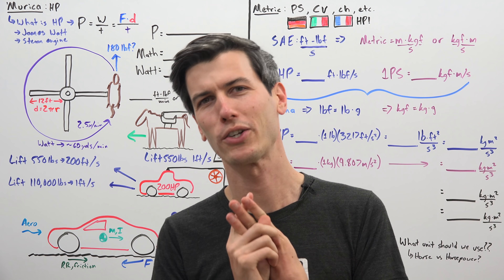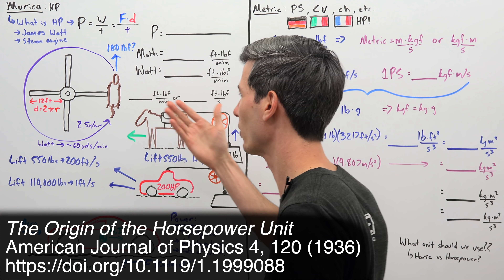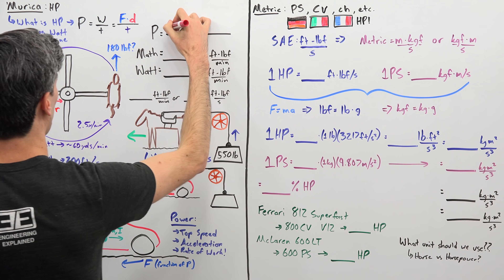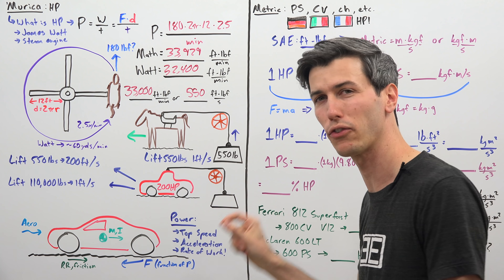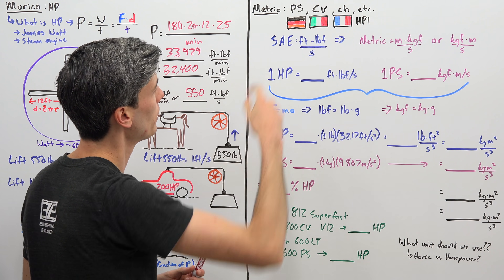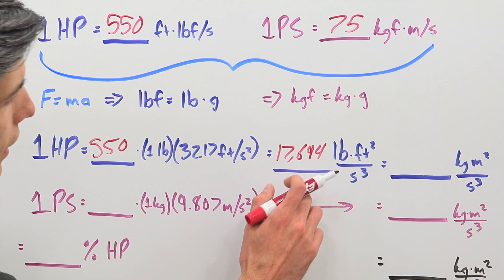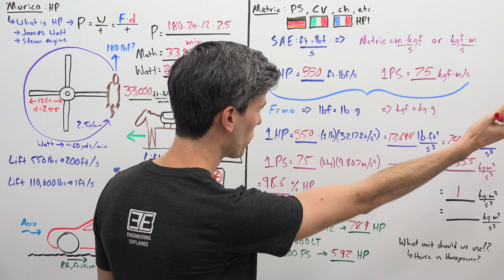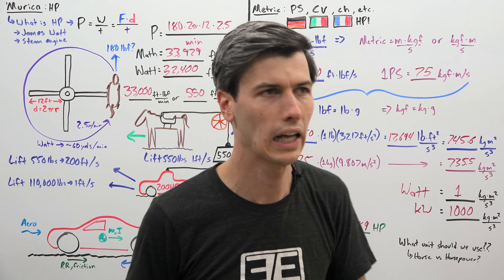What Is Horsepower & Why It's A Dumb Unit - America vs Metric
What is the difference between HP, CV, PS, and kW? Why is horsepower a dumb unit?

Horsepower is a unit of power created by James Watt in the 1700's. Who knew all these years later we'd still be using a unit he developed to compare steam engines to horsepower. We'll go through Watt's back of the napkin math, discuss in simple terms what horsepower means, and look at metric horsepower as well: PS, CV, and the many other abbreviations. Whether metric or imperial, horsepower as a unit makes no sense at all. We'll wrap up the video learning what unit we should actually be using.